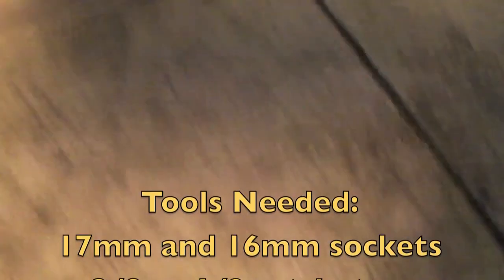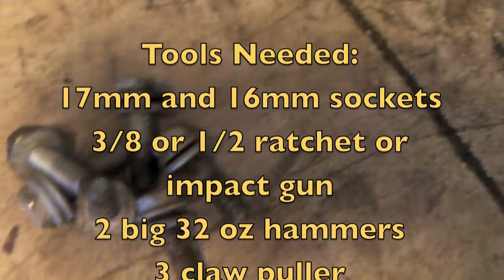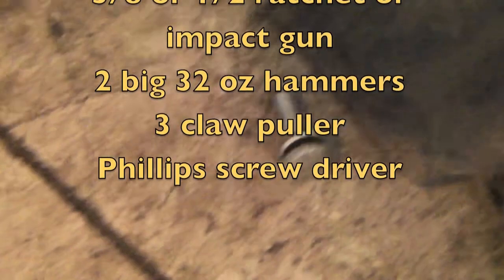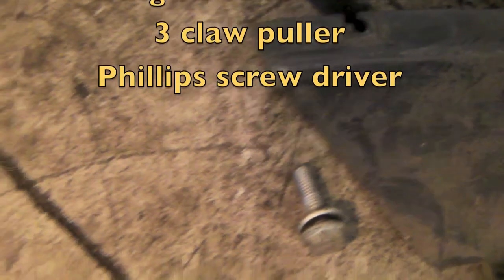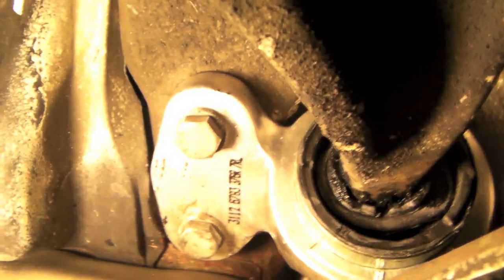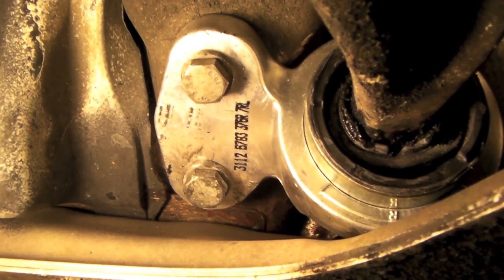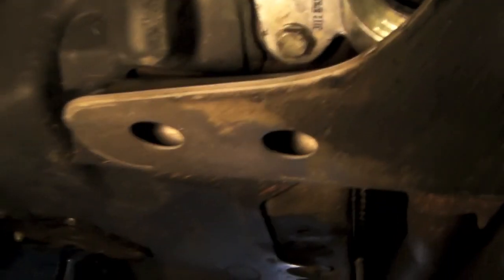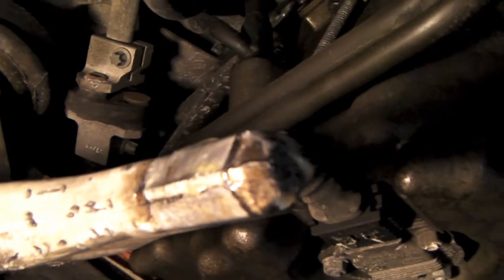How to replace lower control arm bushings on a BMW 325 ci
Here's the part I used from Amazon. They have awesome deals on BMW parts.

Here's a link to the parts and tools I used in the video.

Here's a short how to video on replace the lower control arm bushings on a BMW 325 ci. It's should also work for other BMW vehicles. Let me know if you have any other questions. If you have any other video's you want me to do let me know and I'll try my best to make on for you. I work on German vehicles such as: BMW,Mercedes,Audi,VW,Porsche.